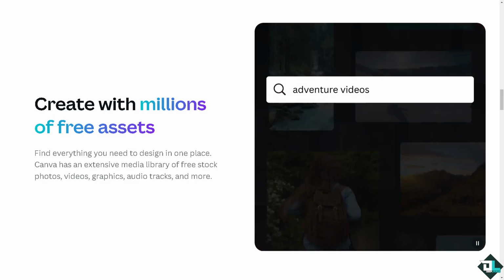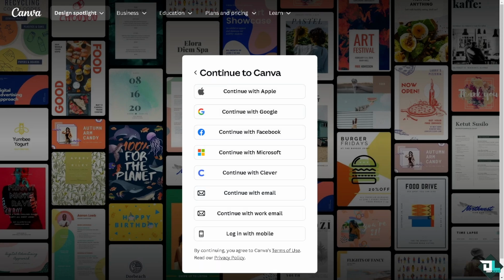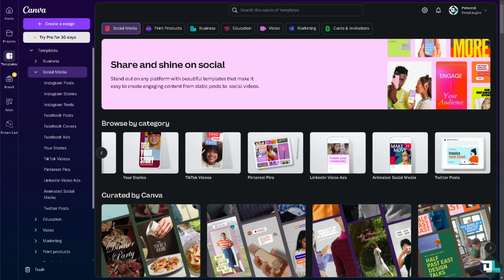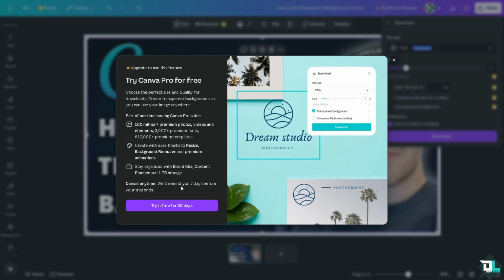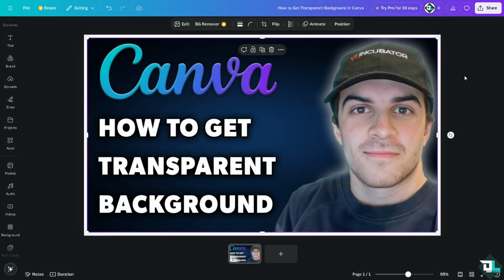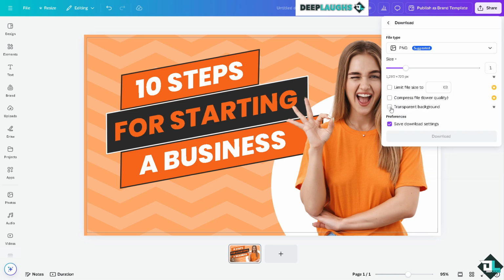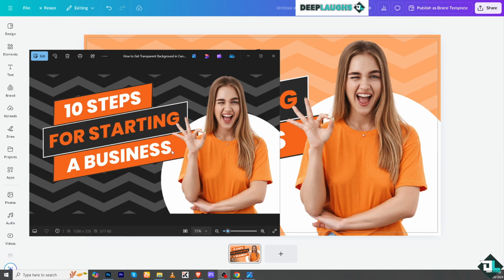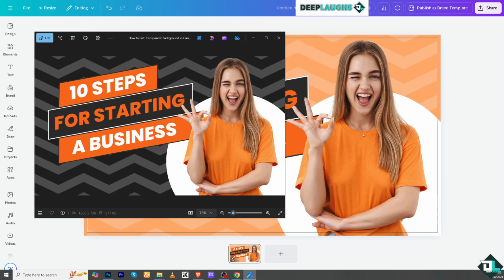How to Get Transparent Background in Canva (Full 2024 Guide)